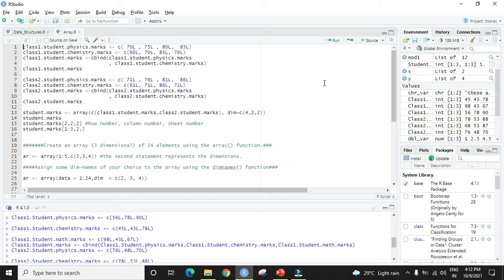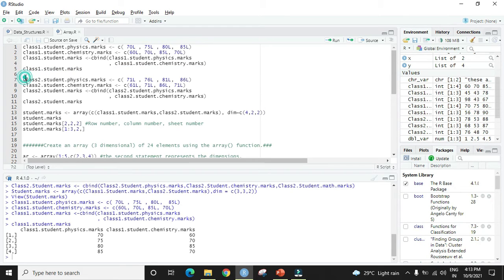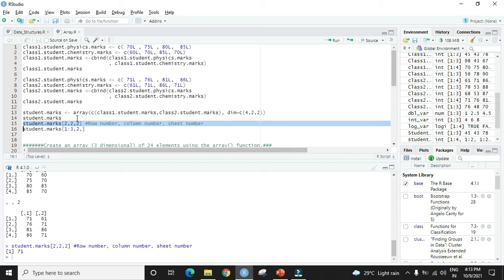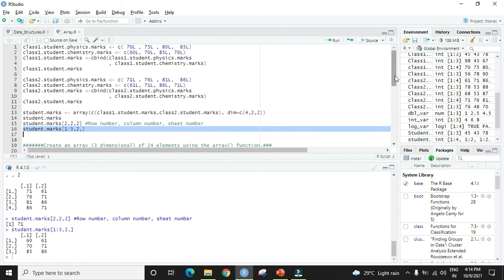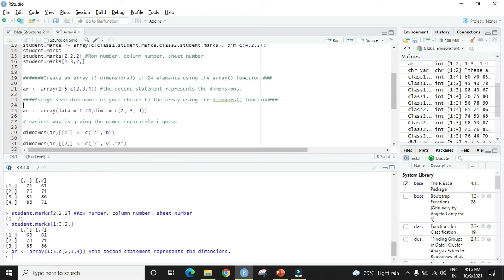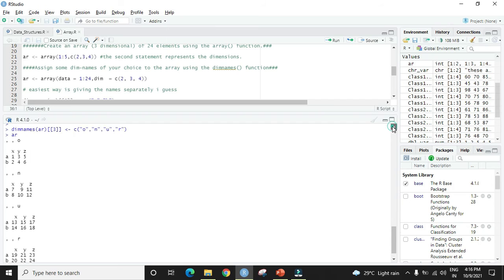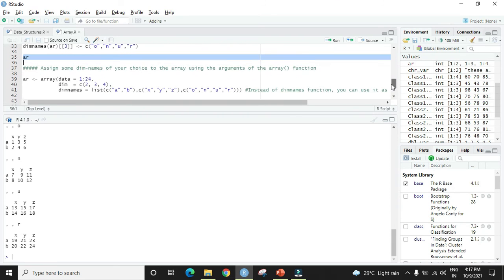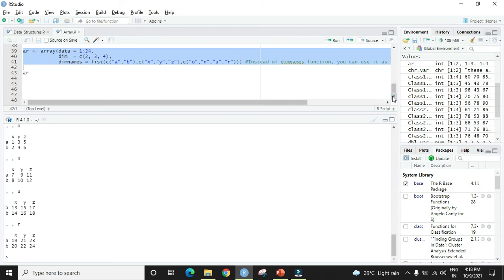Common Operations in Arrays | Data Structures in R | V2.6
In This Video we look into some more operations on Creating and Manipulating Arrays in R